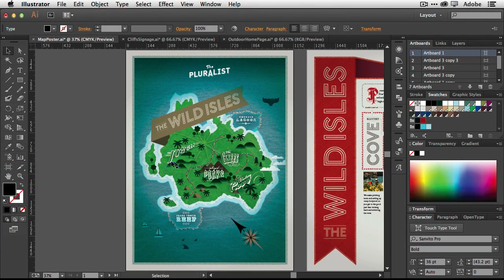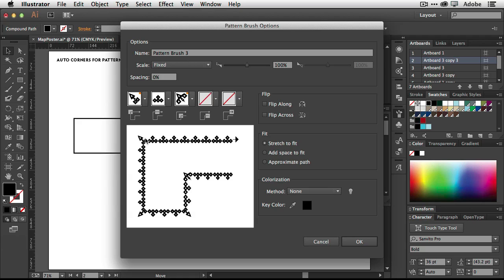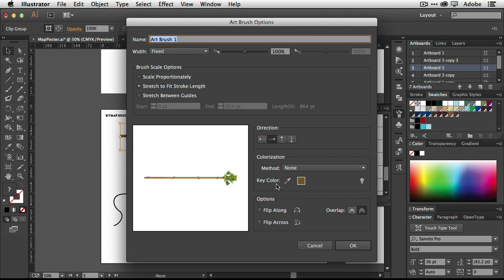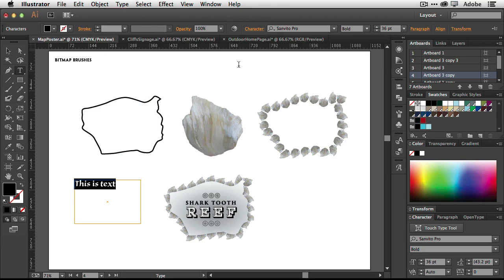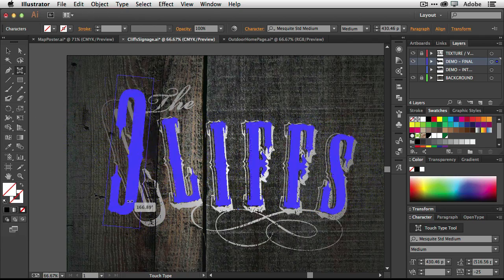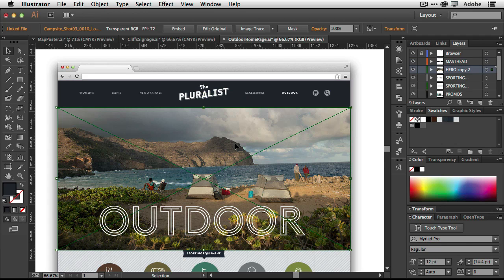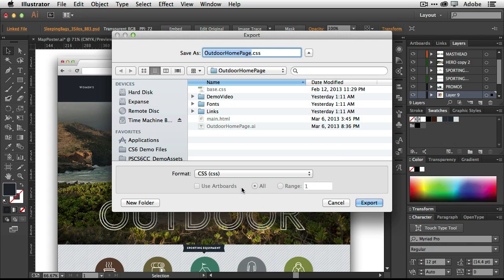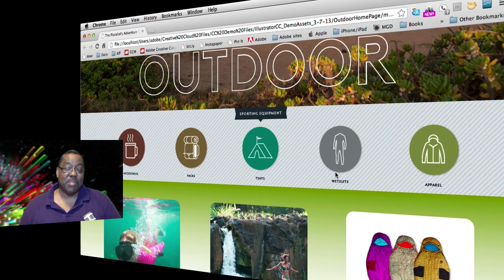Adobe Illustrator CC - My Top 5 Favorite Features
Terry White gives a 1st look at the NEW Adobe Illustrator CC and shares his Top 5 Favorite features.